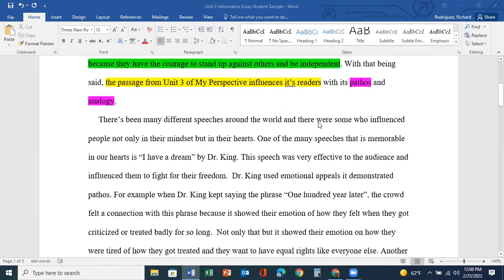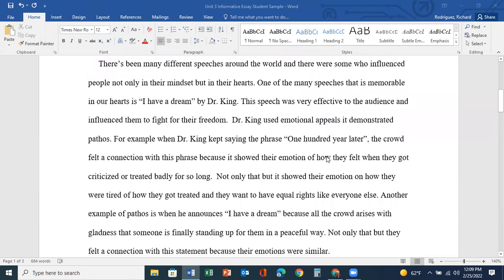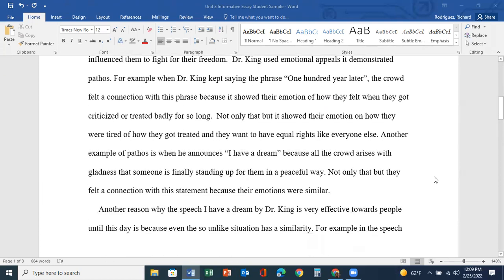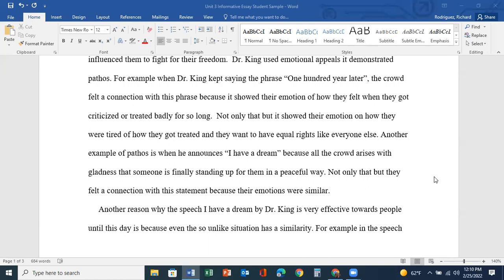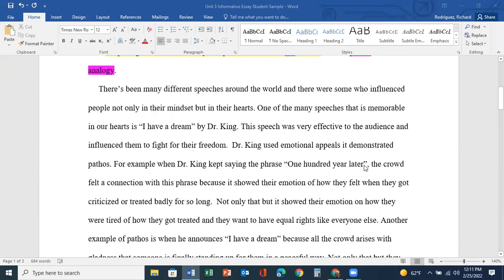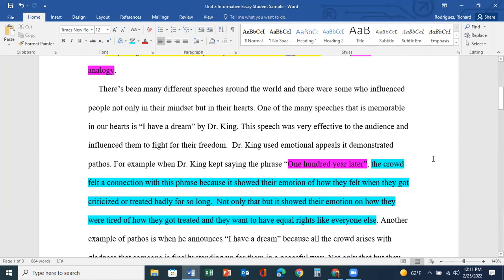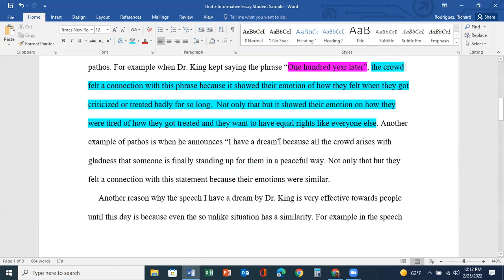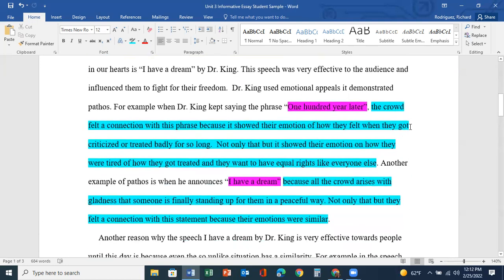Informative Body Paragraph Tutorial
Organize your essay's body paragraphs by writing more focused and relevant supporting arguments.